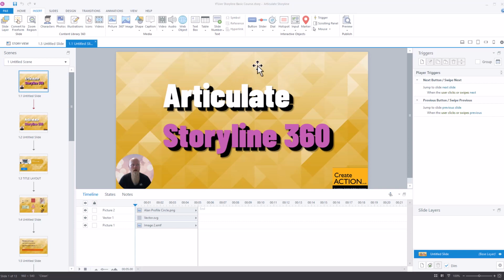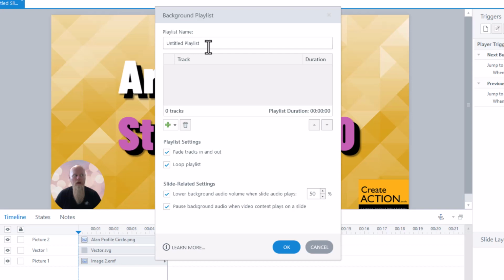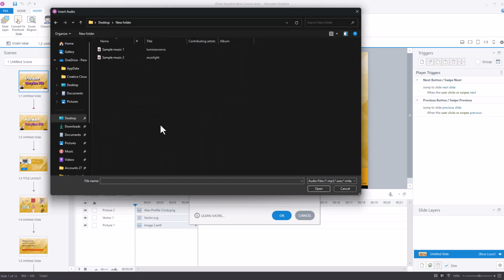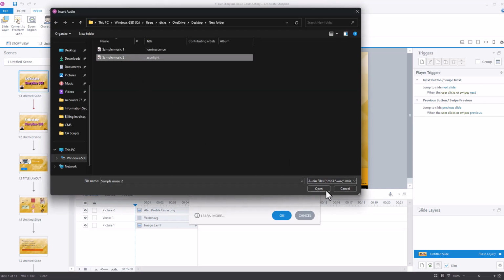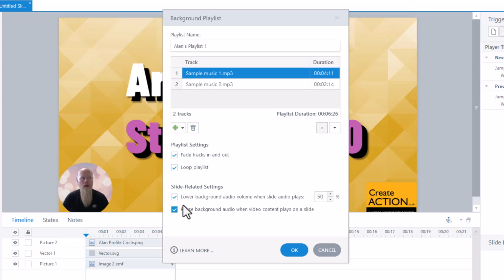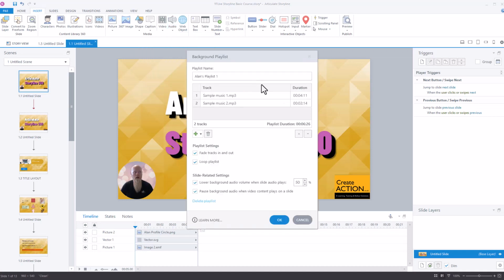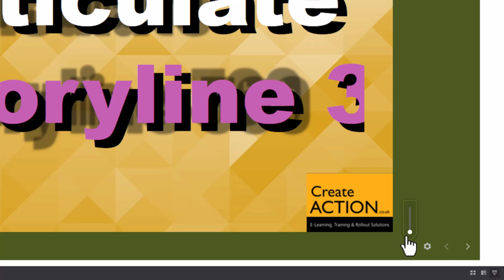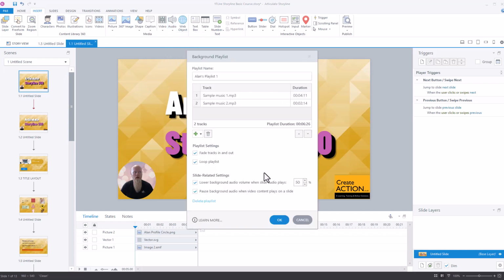Articulate Storyline - Background music lasting for the whole course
How to make music play for the whole course. That's right, you can have audio play for all of the eLearning. It does not have to last for one slide!